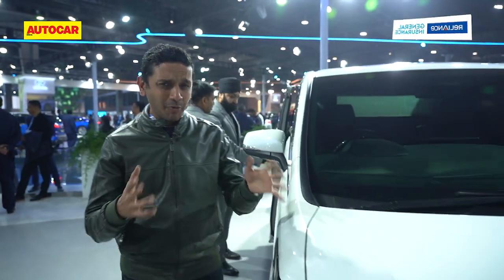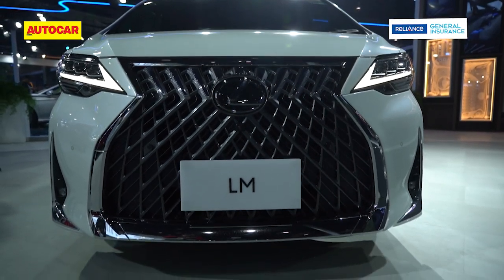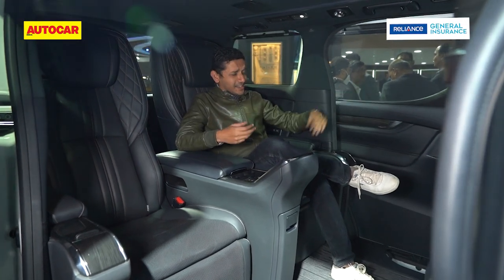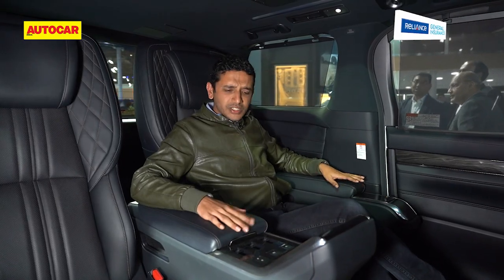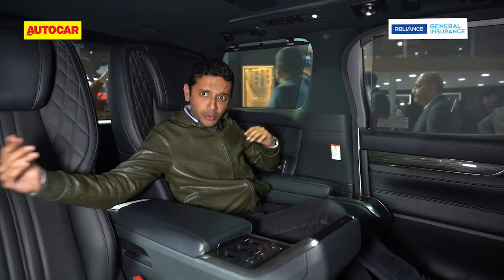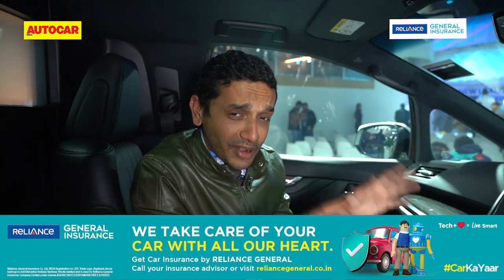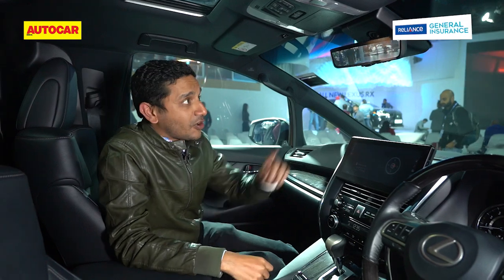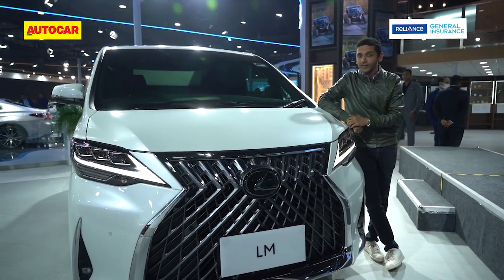Lexus LM - Lexus' luxury lounge-on-wheels! | Auto Expo 2023 | Autocar India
Lexus has one-upped the MPV game with the LM. Striking looks on the outside, and a modern luxury lounge on the inside. Gavin d'Souza finds out more.